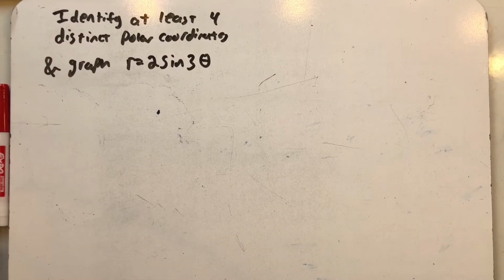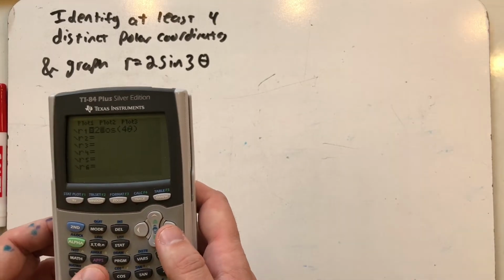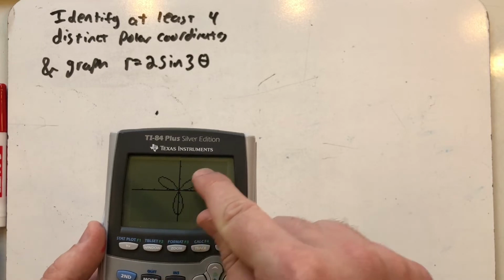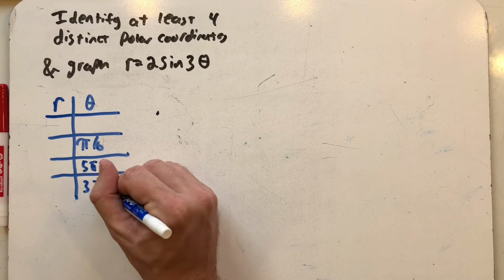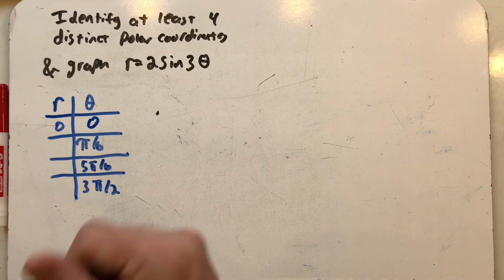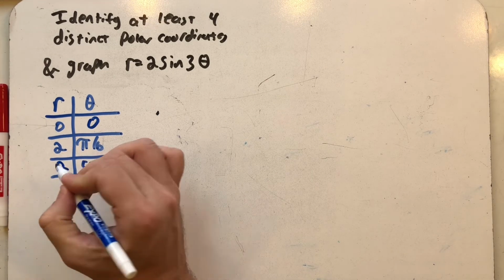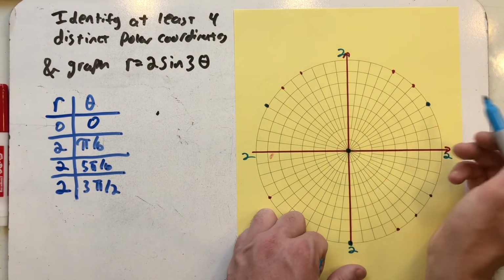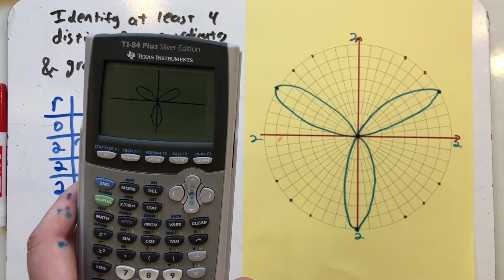Graphing a rose curve 2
Graphing a polar equation that is of a rose curve.